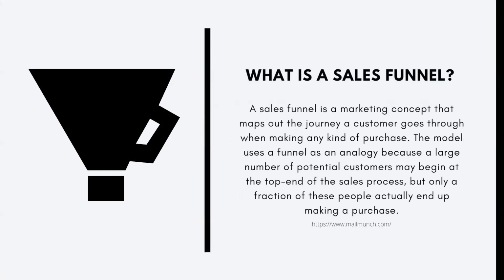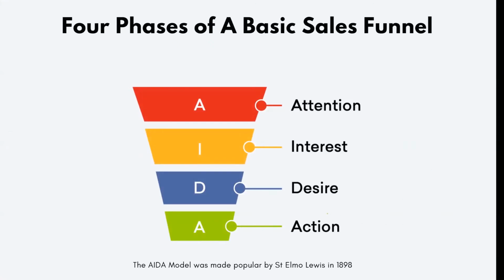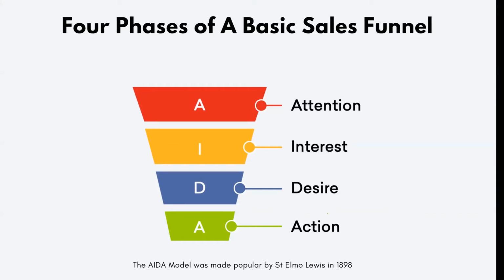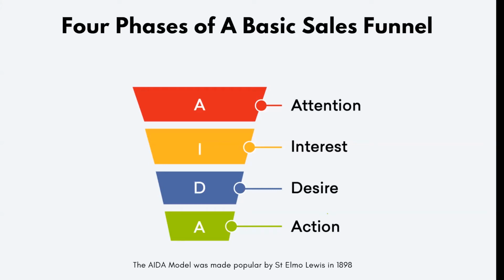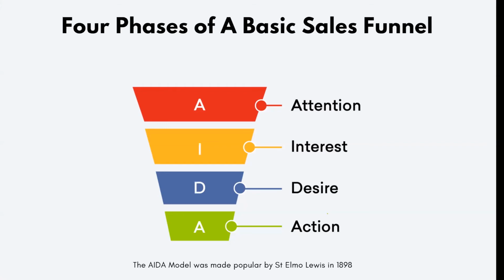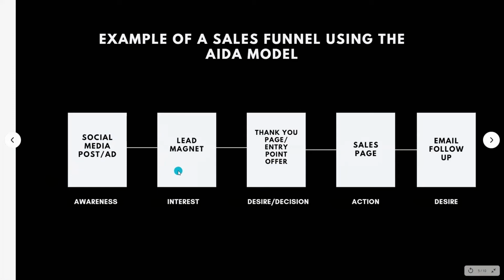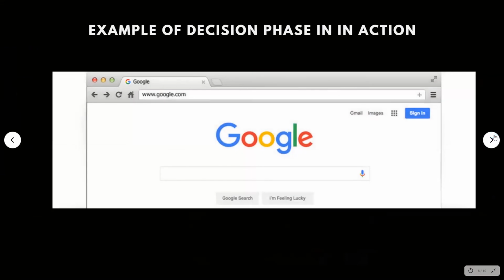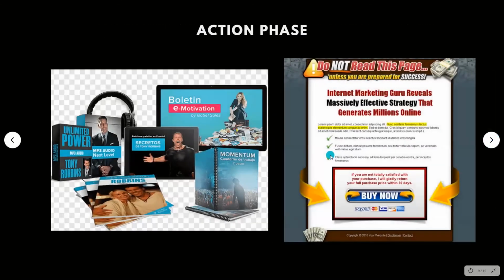Introduction To Sales Funnels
At the very basic level, a sales funnel uses the AIDA Model. If you have ever wondered what a sales funnel is, then be sure to watch this video to get a basic understanding.